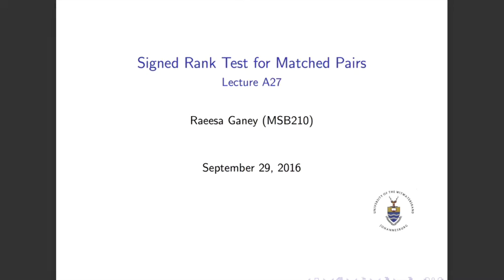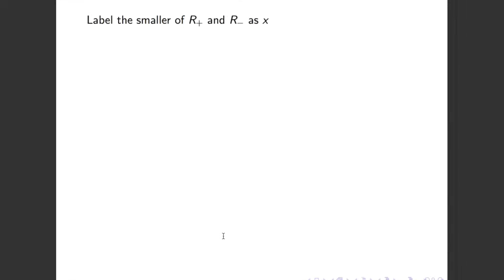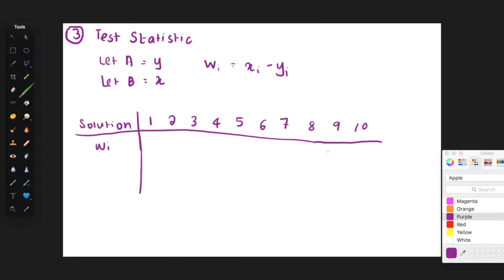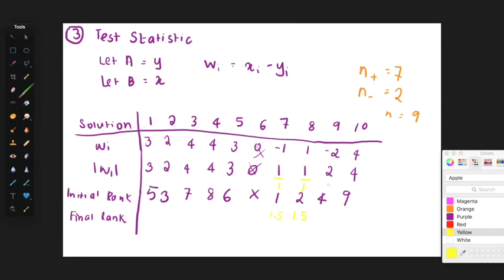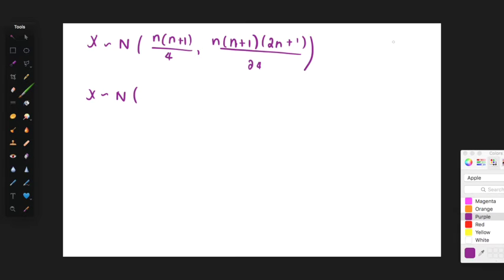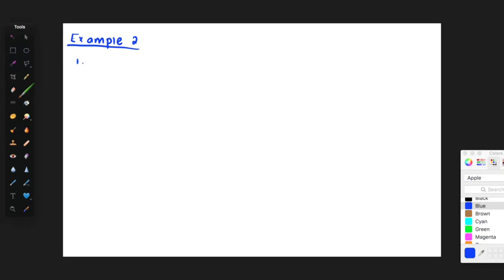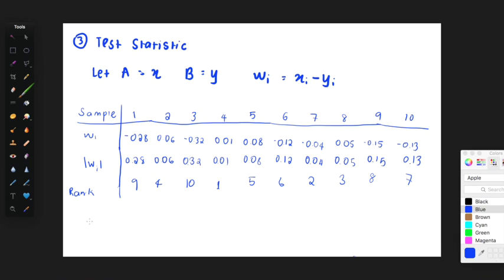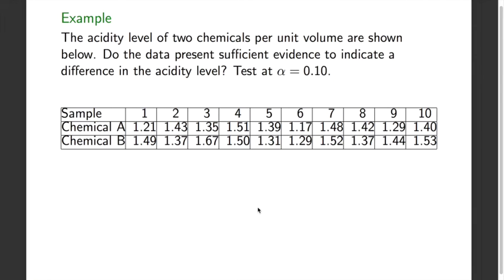Lecture A27 - Signed Rank Test for Matched Pairs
University of Witwatersrand
Ancillary Statistics (STAT1005/MATH1010)